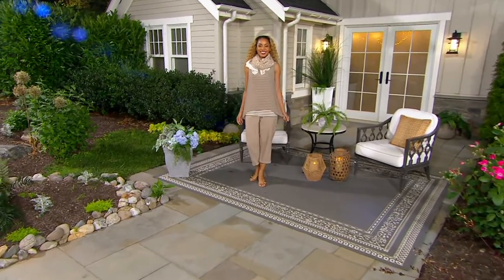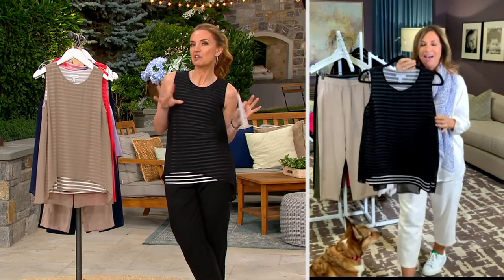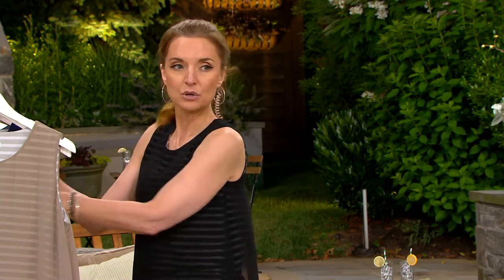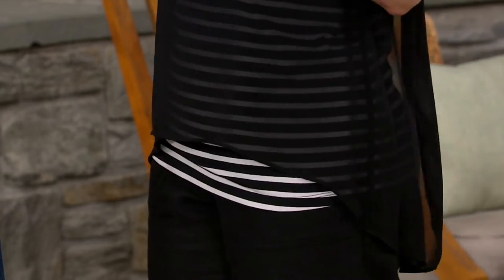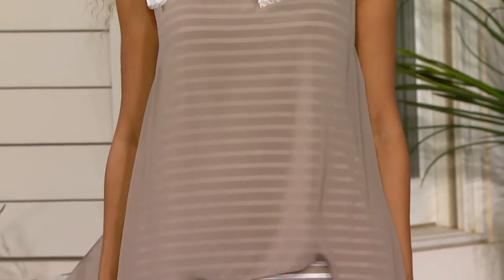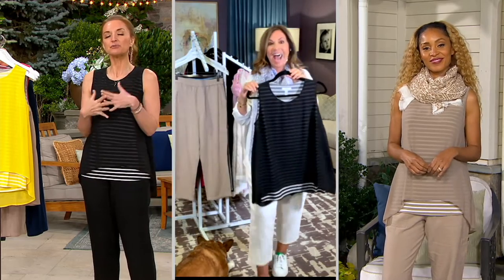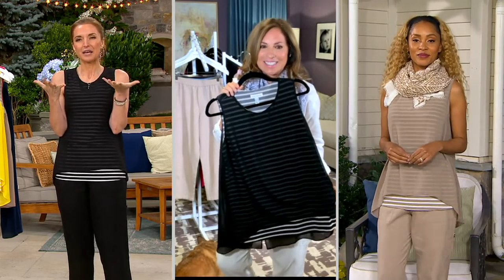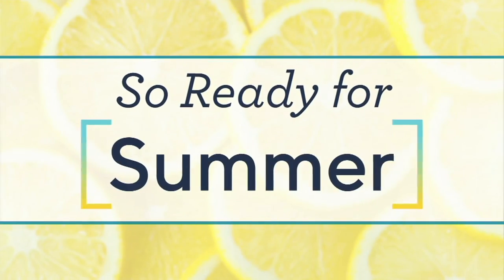Susan Graver Printed Knit Tank with Woven Chiffon Overlay on QVC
Susan Graver Printed Knit Tank with Woven Chiffon Overlay

Skip the styling, primping, and fuss. This printed Liquid Knit&reg; tank is a true self-starter with a chiffon overlay to do all the heavy lifting for you. From Susan Graver.